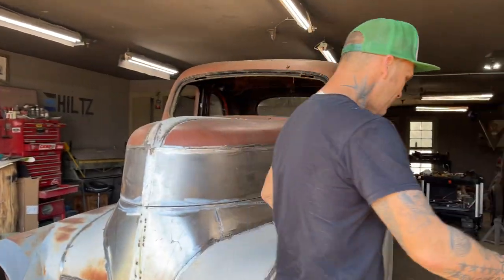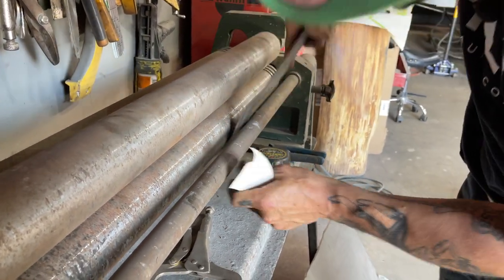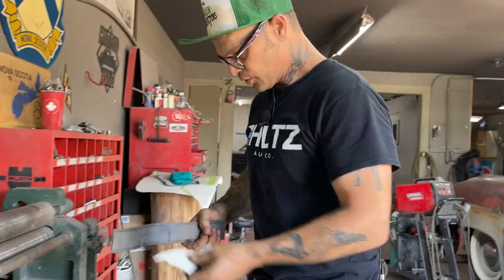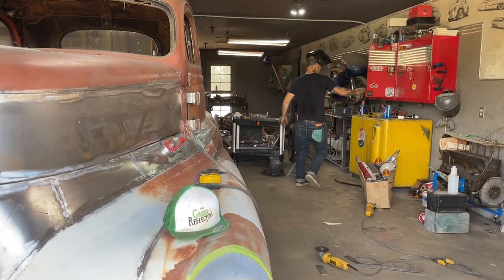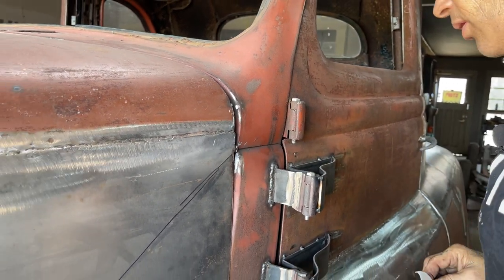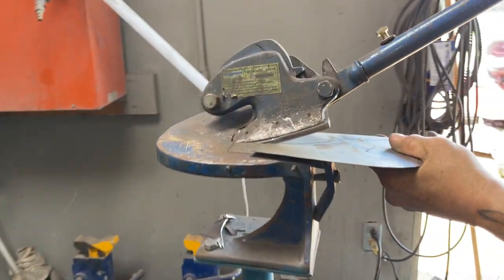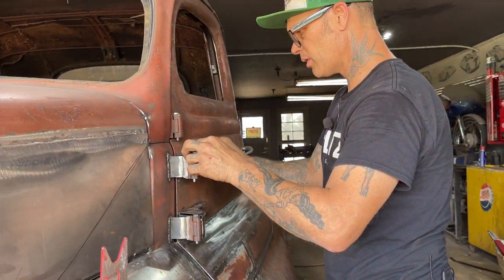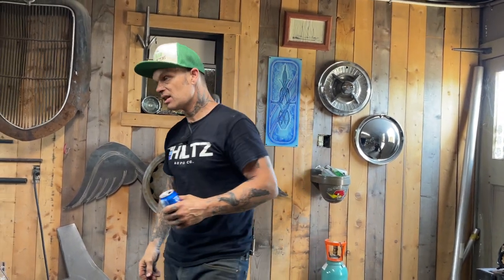ART DECO METAL SHAPING: 1949 MERCURY CABOVER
Today we're fabricating and shaping the art deco pieces to finish off the door hinges 🔥

MAILING ADDRESS:
Hiltz Auto Co.
RR3
Canning, NS
B0P 1H0